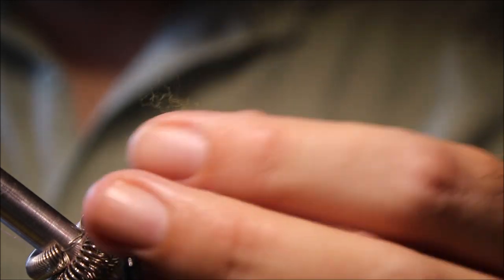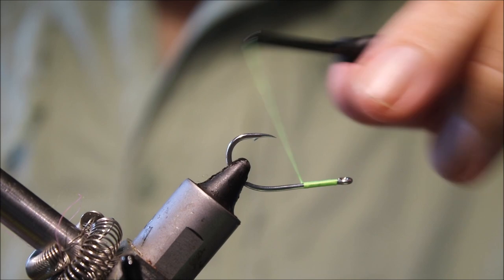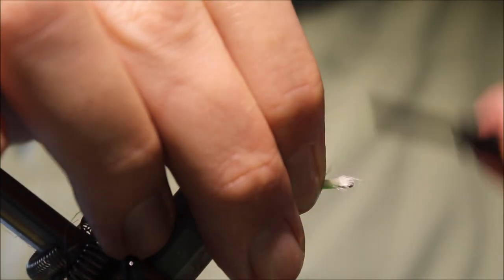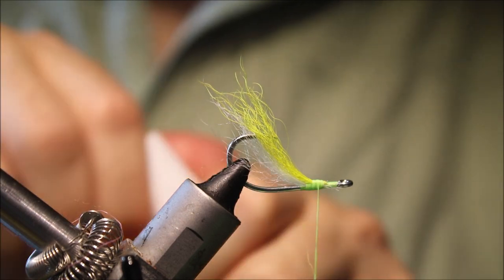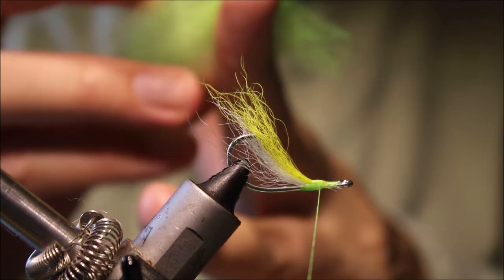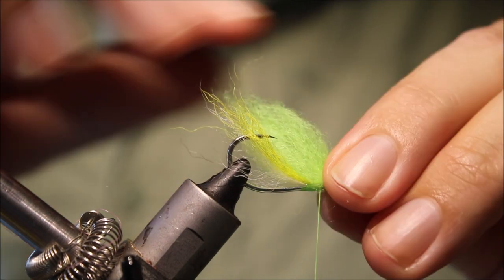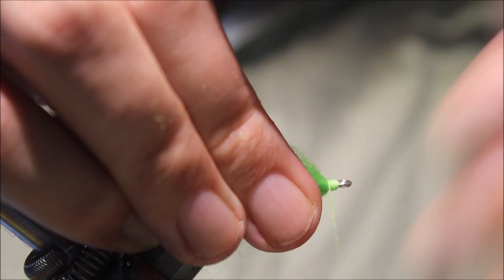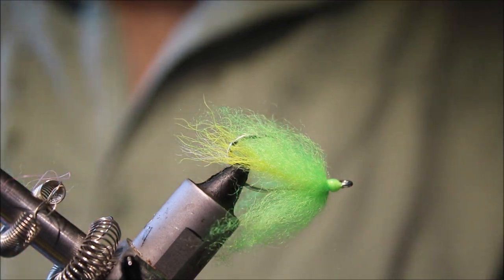Tying a Milky Dream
Step by step instructions for the Milky Dream.  This fly has become a staple of the milkfish anglers box and is fairly simple to tie.

Materials list
Hook: Gamakatsu SL12 size 2
Thread: Flat waxed nylon
Under wing: white calf tail with olive/chartreuse calf tail
Body: ram's wool